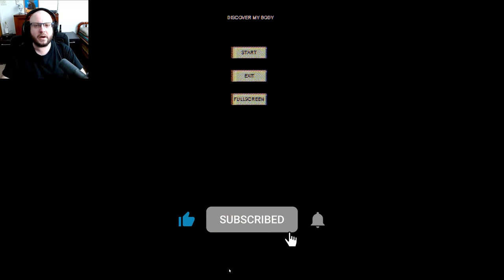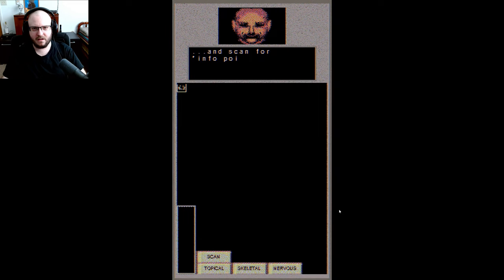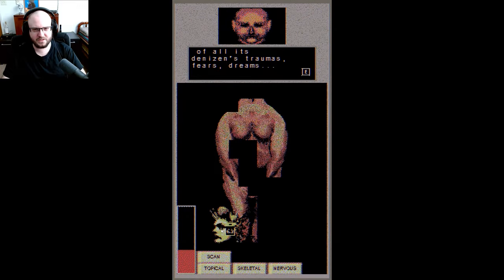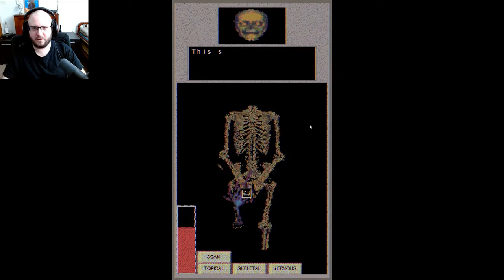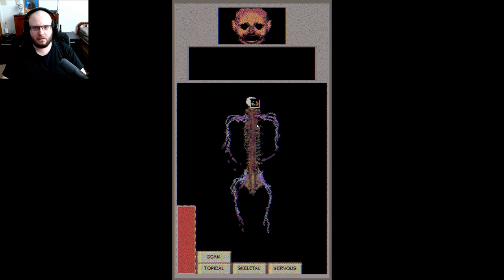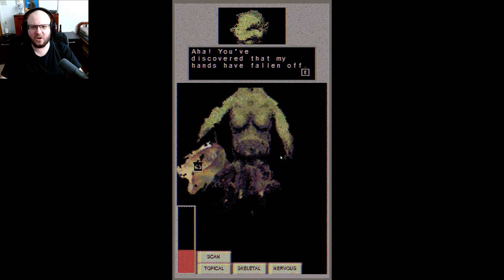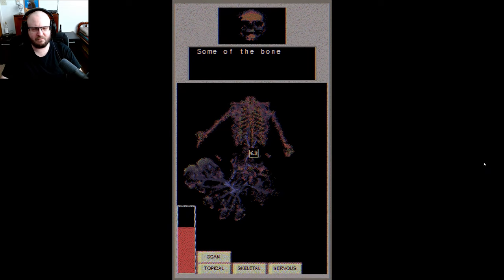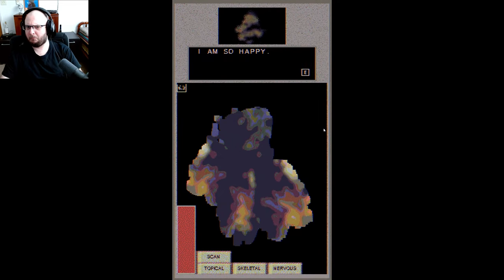If This Is Evolution I'll Pass! │ Discover My Body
In the year 2040, human beings look for increasingly strange solutions in hopes of finding connection and community.